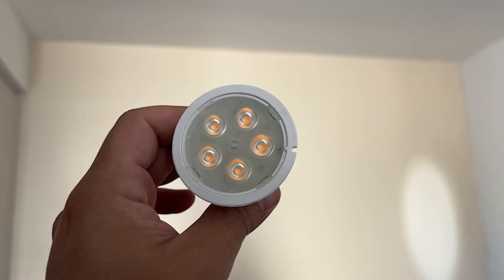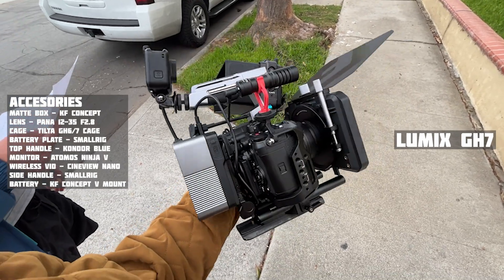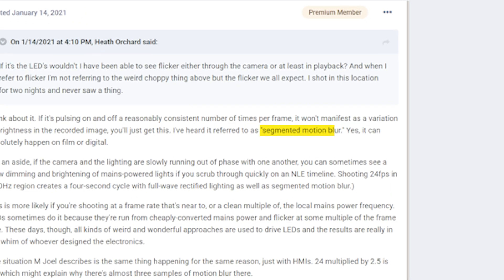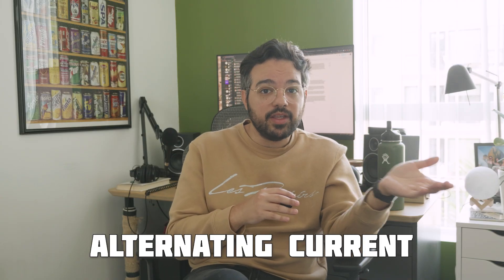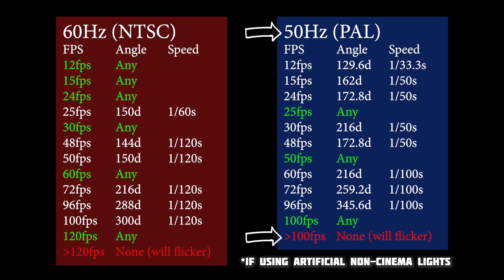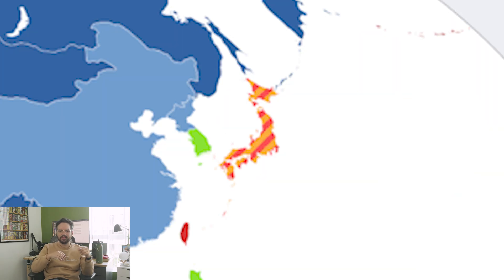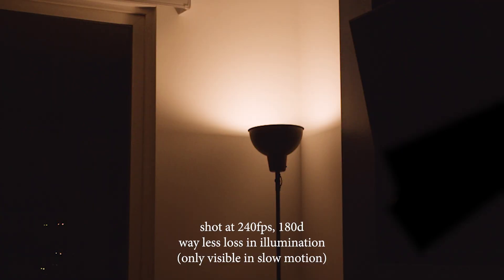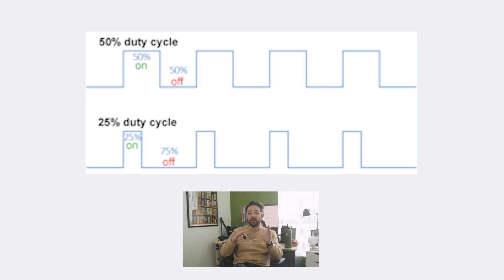Why LEDs are Destroying Your Shots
It is more important than ever to learn about flicker. LED light are everywhere and we need to be aware of the damage they are wrecking on cinematography.

Why do LEDs cause flicker in video?, Best lighting for cinematic motion blur, How shutter speed affects motion blur, Fixing LED flicker in filmmaking, Motion blur problems with artificial lighting, How to avoid flicker when filming with LEDs, Why do LED lights flicker on camera?How to fix motion blur issues in filmmaking, Best shutter angle for cinematic motion blur, Why do cameras struggle with LED lights? Troubleshooting flicker in low-budget film setups, How frame rate affects motion smoothness, How different bulbs impact cinematic lighting